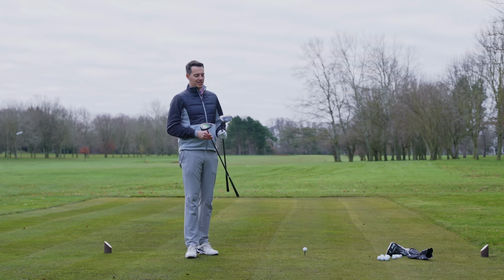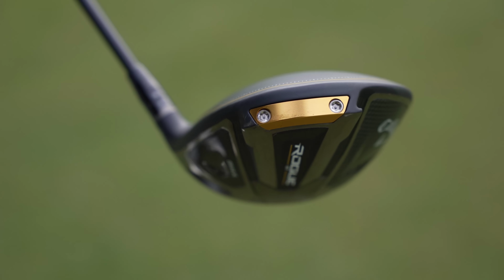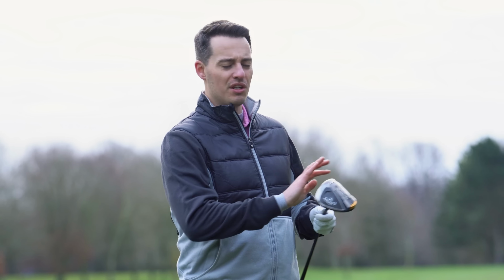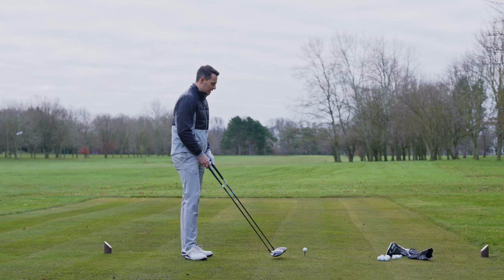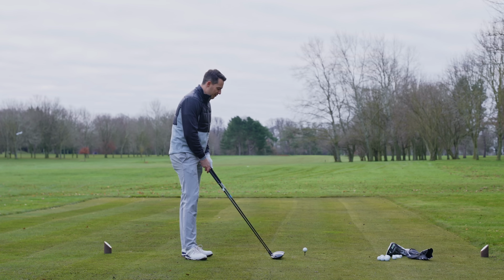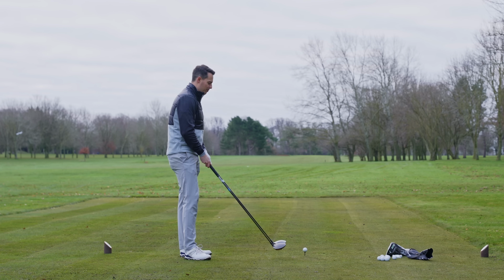NEW CALLAWAY ROGUE ST Vs EPIC MAX DRIVER TEST!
► In this video, Joel Tadman tests the new Callaway Rogue ST Max driver for 2022 up against last year's Epic Max model in the same loft and shaft to see how the looks, sound/feel and performance has evolved. He hits five drives with each on the course at Burghley Park Golf Club and then goes and sees where the shots finished. In this real-word test, how would the new model compare? Watch to the end to find out!

► For the latest reviews, new gear launches and tour news, visit our